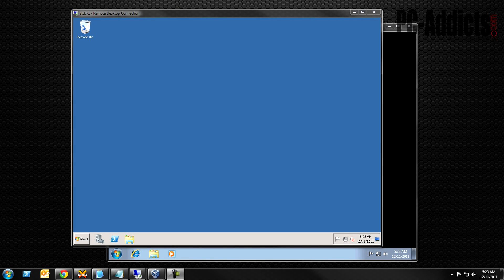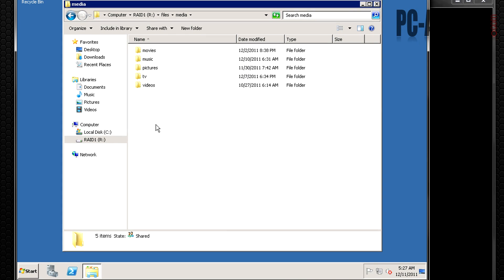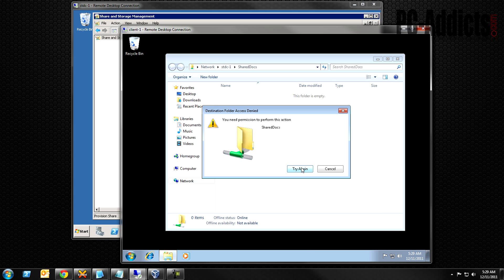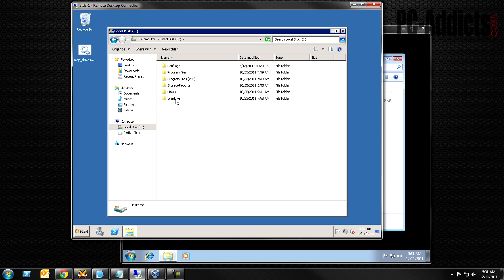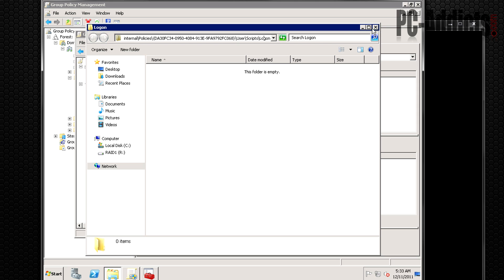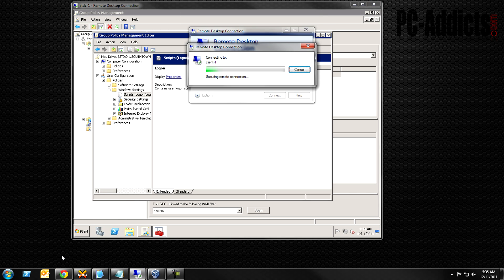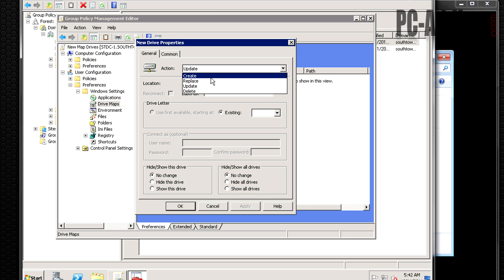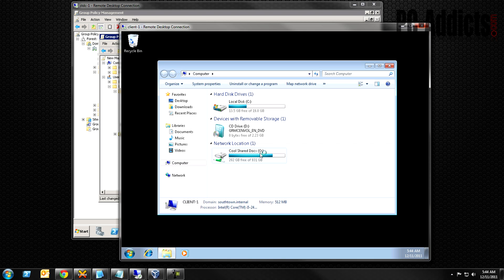Server Basics (8) | Logon Scripts - Map Network Drive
How to create logon scripts. How to map a network drive. Some basics on how to create a logon script using two different methods: Batch script, and Group Policy Preference.